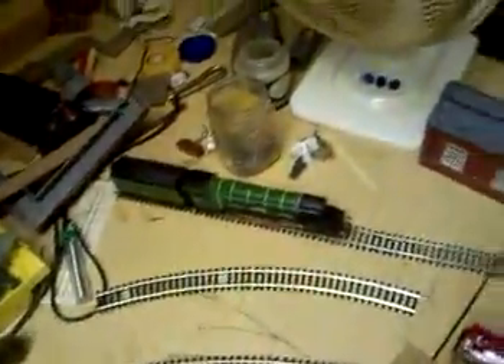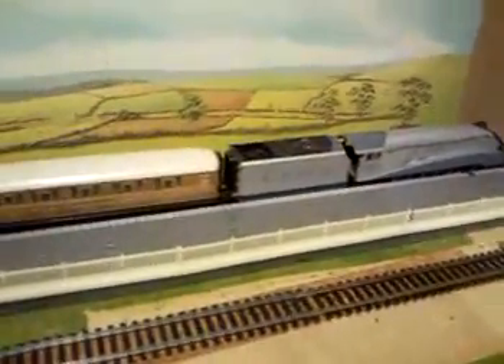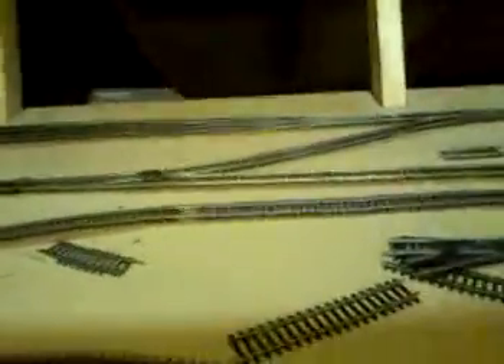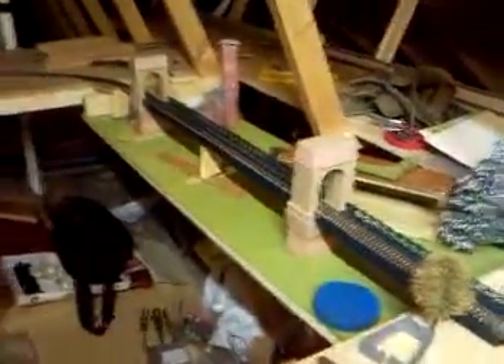walk around of my layout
sorry if it is quiet i think i might have cover up the mic, as all my vids are done on my mobile